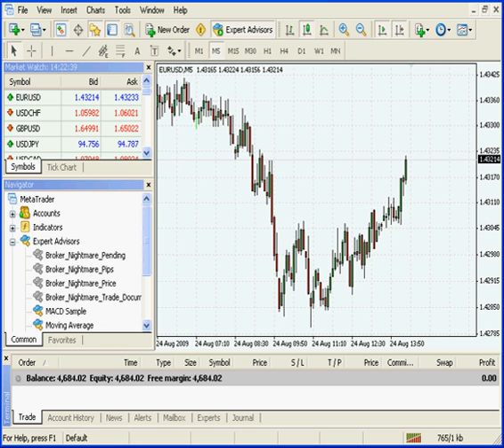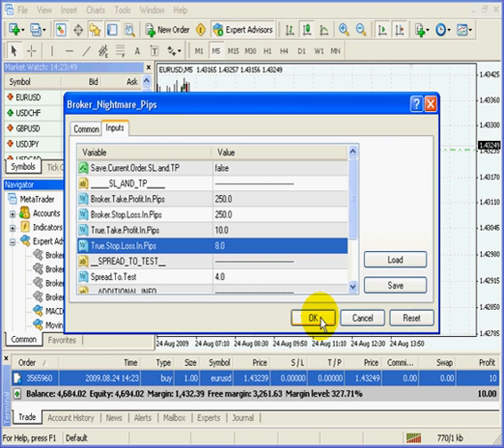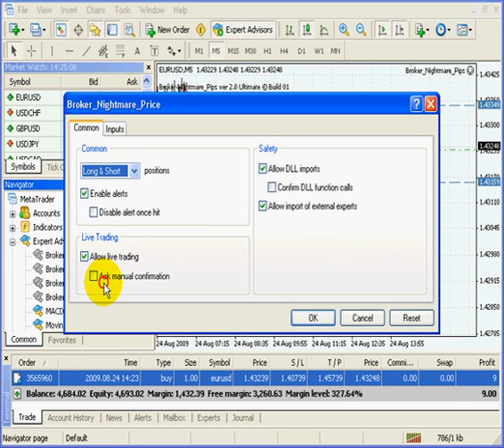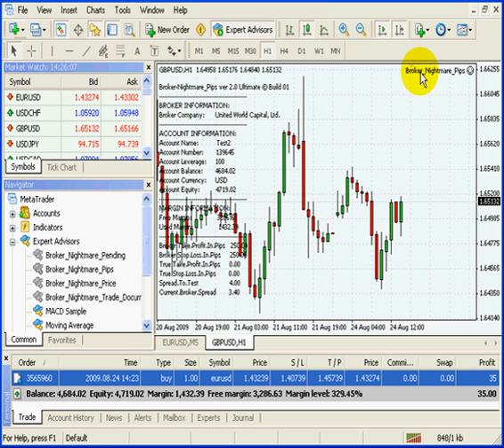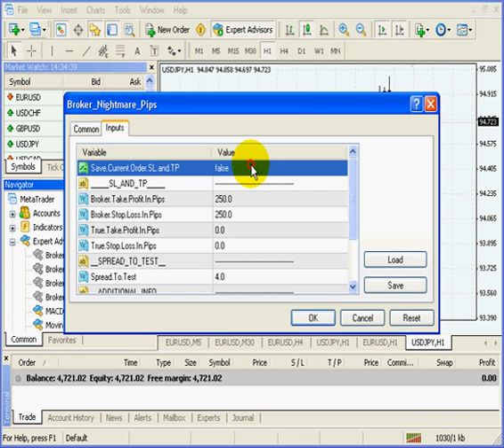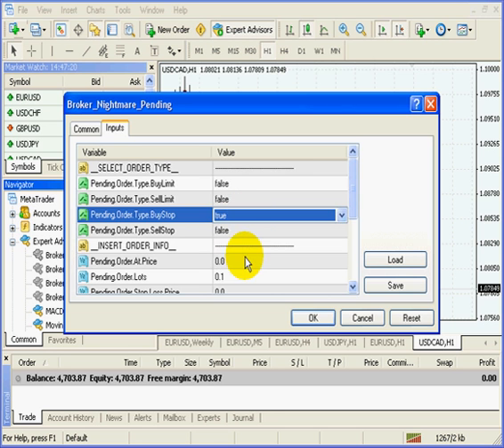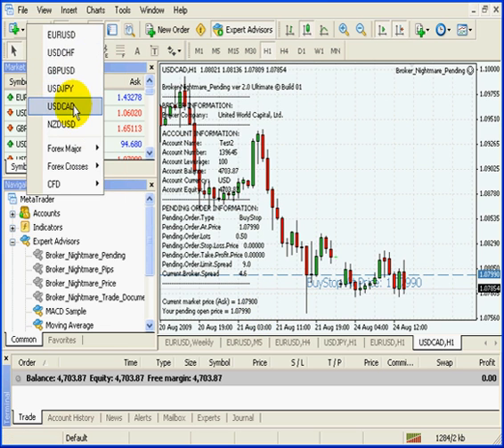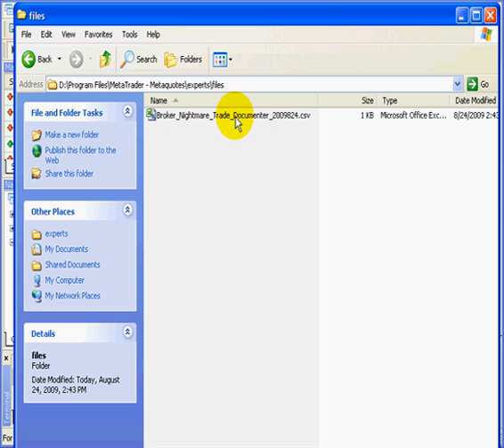How to use Broker Nightmare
This video shows how to use the rich features and tools offered in the Broker Nightmare suite.
This is a quick guide. Reading the User Guide is recommended.